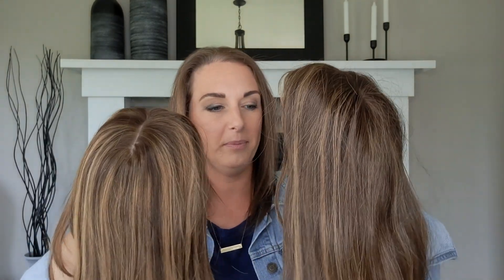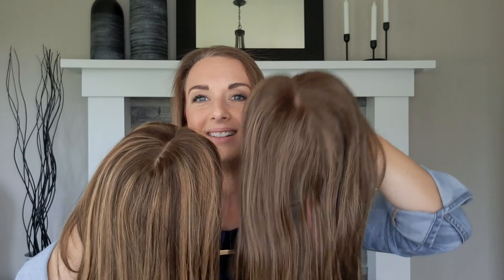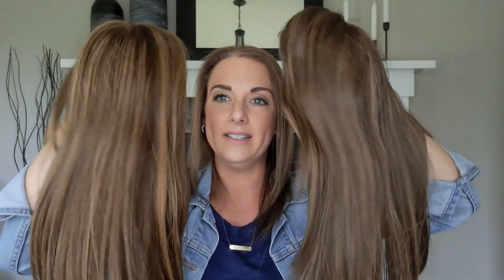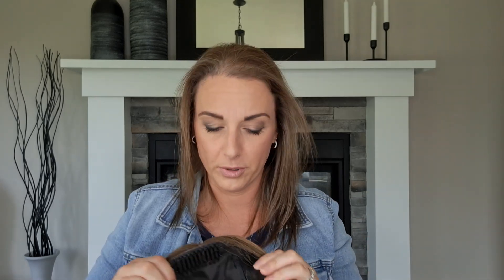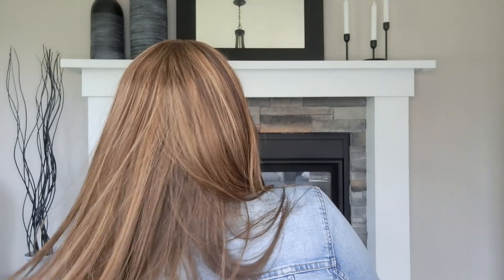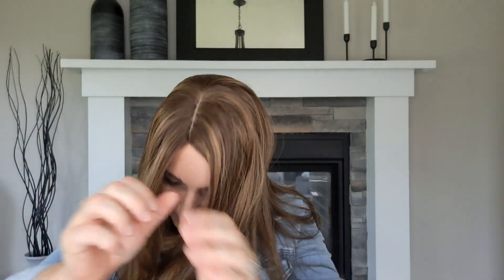New Color for Upgrade Aura! Light Mousse Brown is here!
Instagram.com/lifebeyondlocks

Hi! I'm Ashley, and I'm so glad that you're here.

After years of struggling with hair loss that continued to progress, a few bad wigs that never left the house, and internet searches that left me feeling hopeless, I took the plunge and jumped into the world of alternative hair full-time in 2020, and I haven't looked back. Now I want to share what I've learned in the last decade of my struggle with you, wherever you are in your journey with alopecia.

Join me here for content related to all-things hair loss, wigs, and hair toppers and to build a community of women sharing tips and tricks. Together, we can build a community that promotes inclusion, destigmatizes hair loss, and educates everyone. Together, let's celebrate life beyond the locks - because it's a good one. 💕